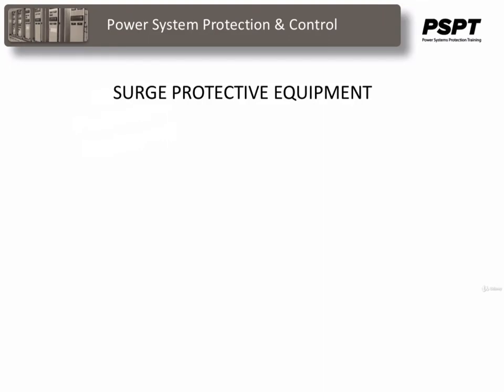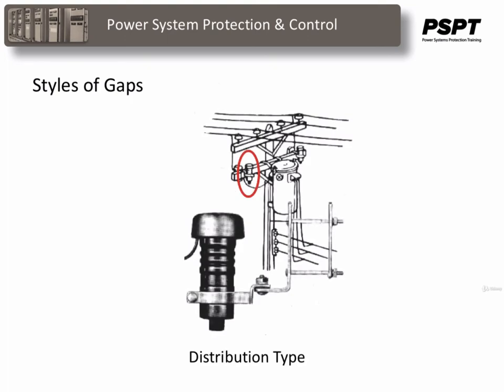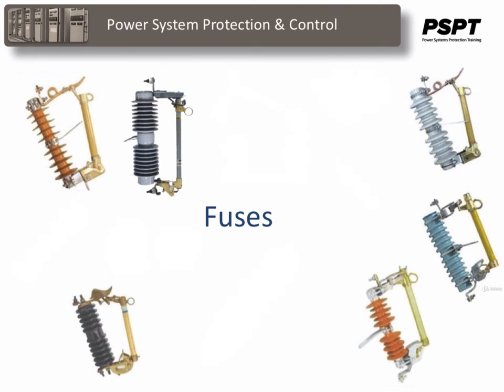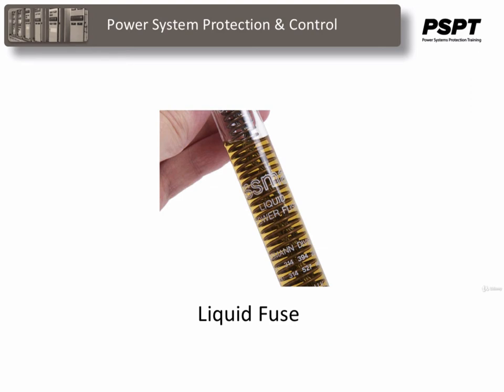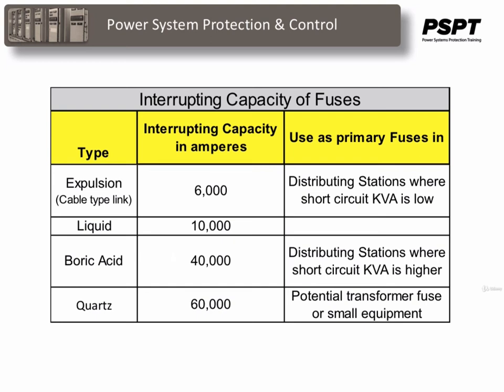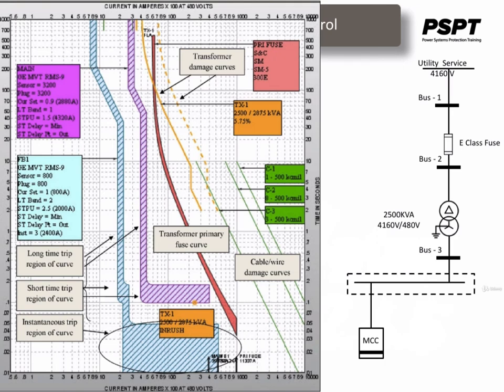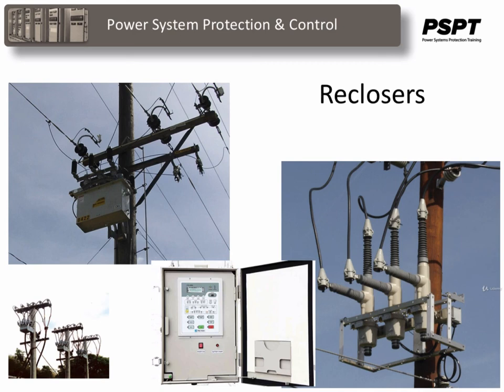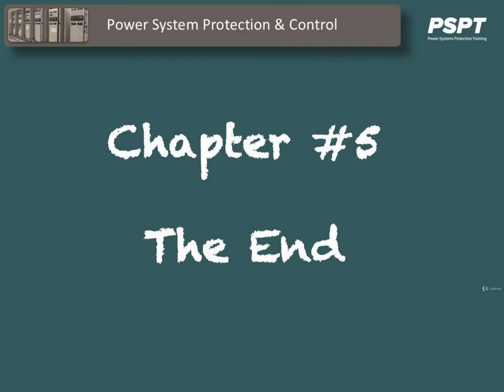6 Surge Protective Equipment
Protection and Control of High Voltage Power Circuits